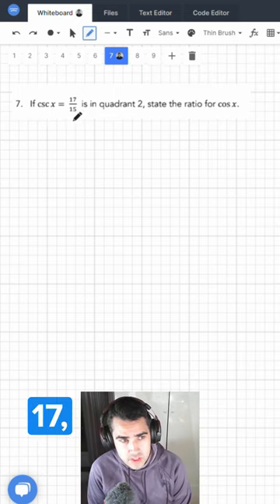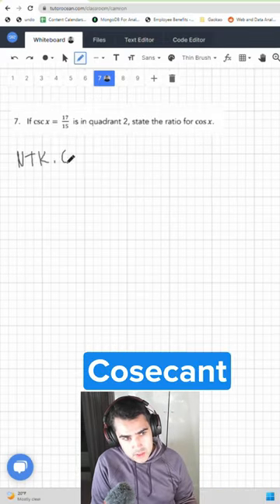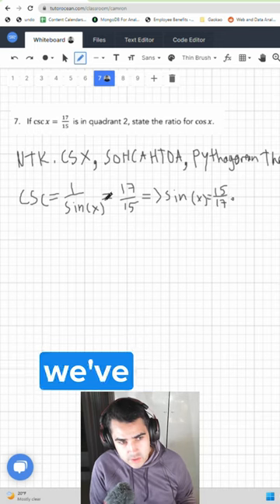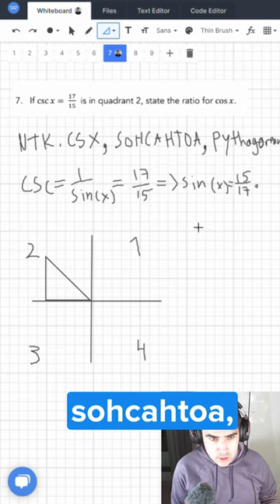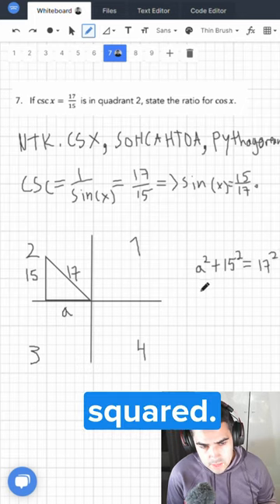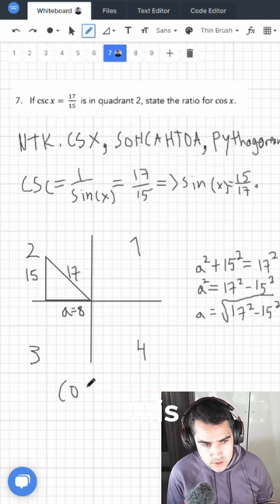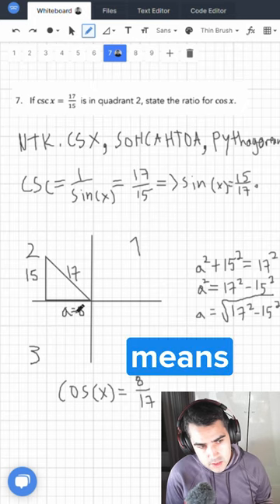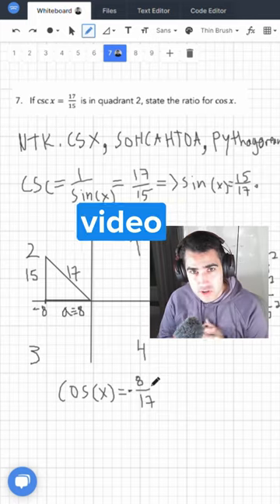How to find the ratio of a Cos(x) from the ratio of Csc(x) Grade 11 Math Exam Question